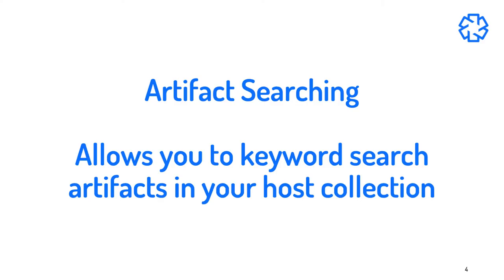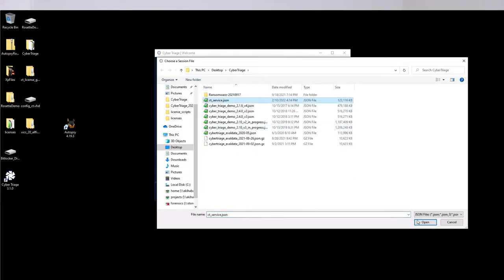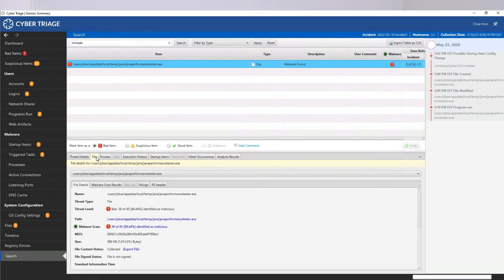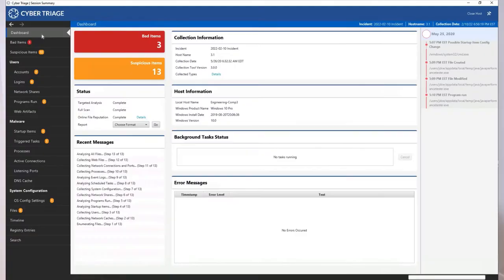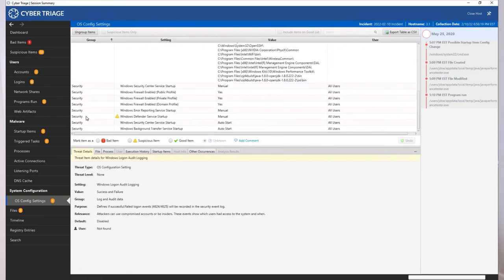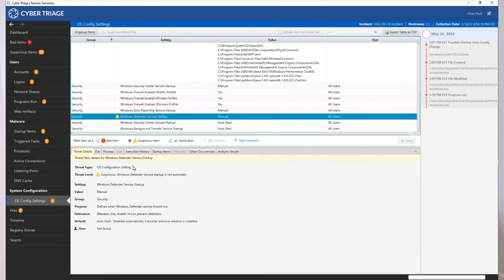Cyber Triage 3.1.0 Release - DFIR Artifact Searching and OS Setting Analysis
This video covers two major features in the latest Cyber Triage 3.1.0 release.  Artifact searching allows incident responders to search processes, startup items, and other DFIR artifacts by keywords.

OS Configuration Settings store how the target operating system was configured. The responder can use this to detect if the attacker disabled certain settings, such as a firewall or backup services.

The video gives an overview of the. new features and a quick demo.